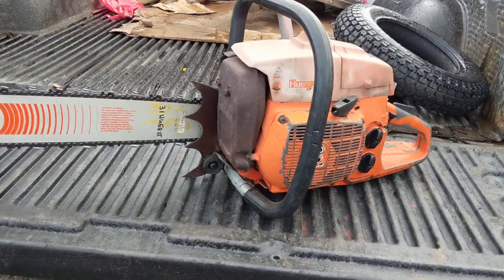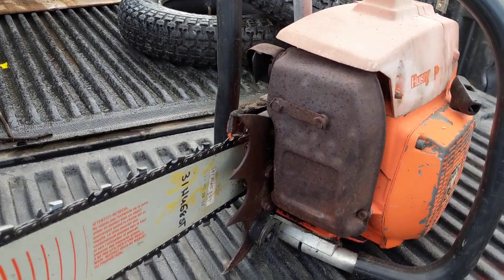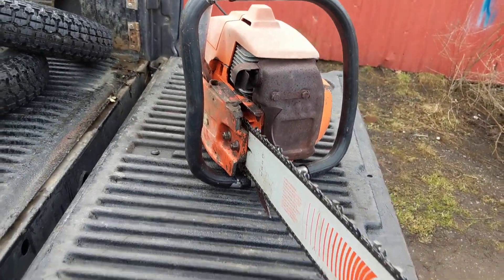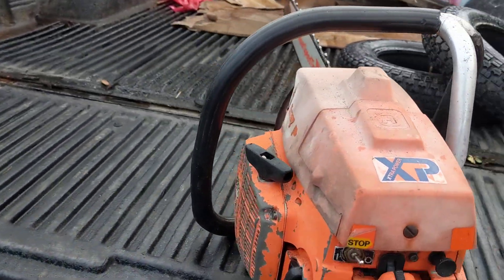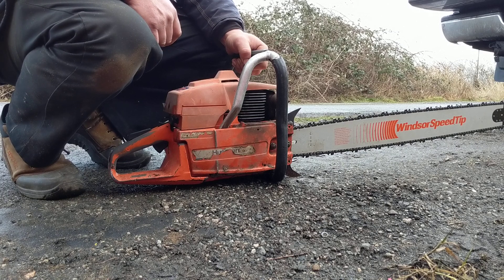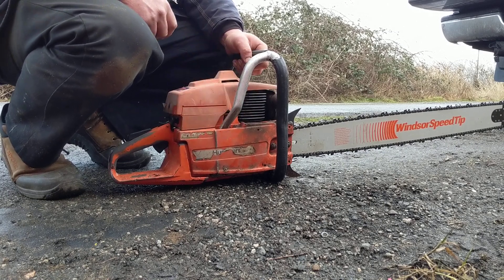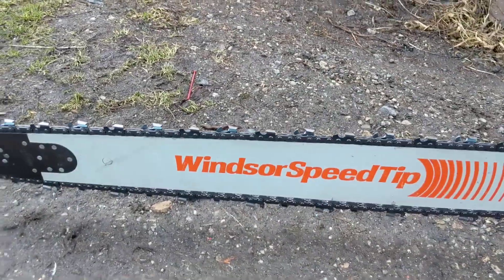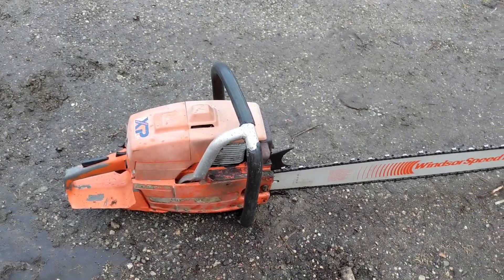Buy & Sell - Husqvarna 2100 CD Buy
Here is a quick look at the Husqvarna 2100 CD Chainsaw buy

SOLD!!